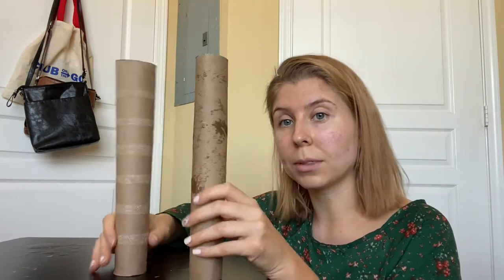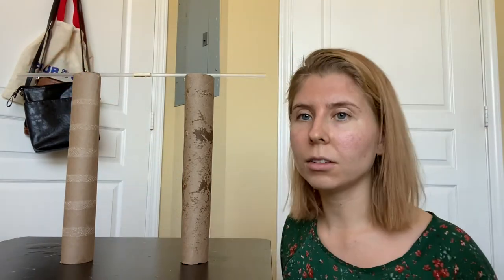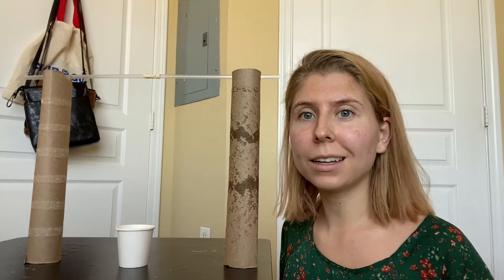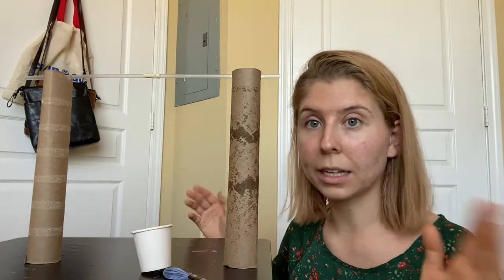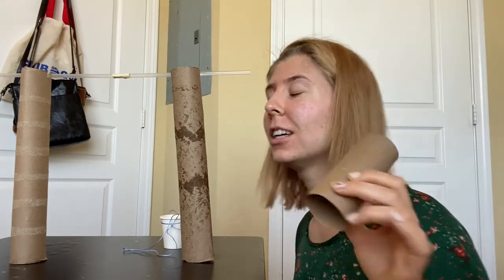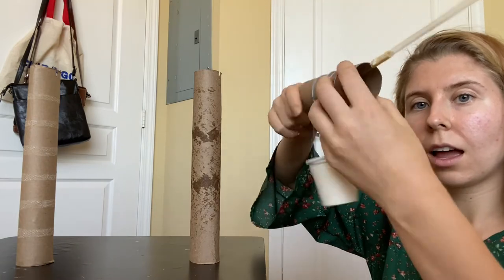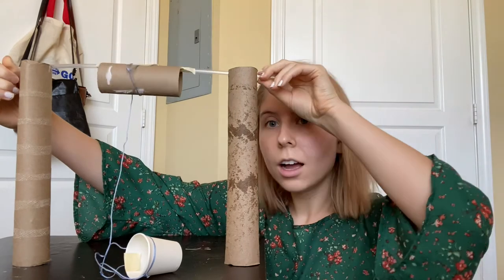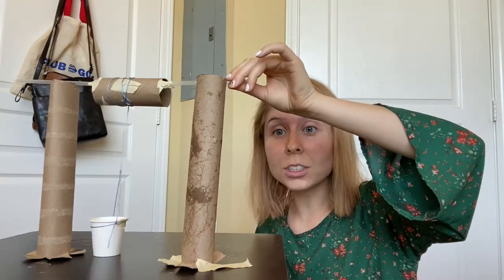Elevator Engineering Challenge with Ms. Kat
Engineering with mechanical advantage.